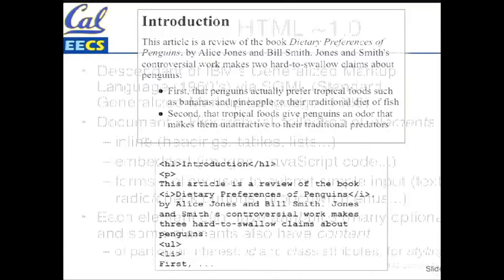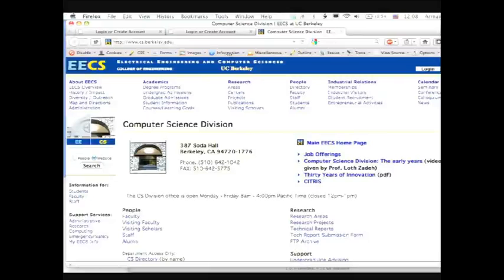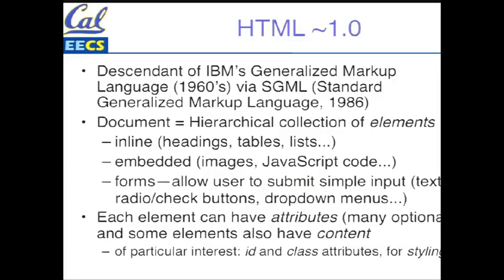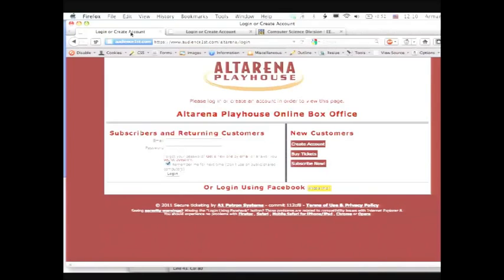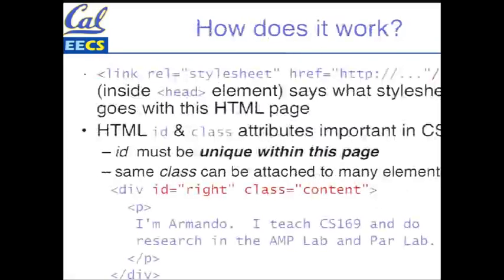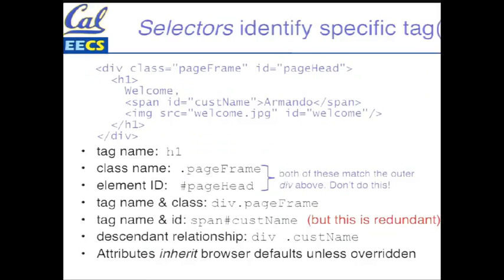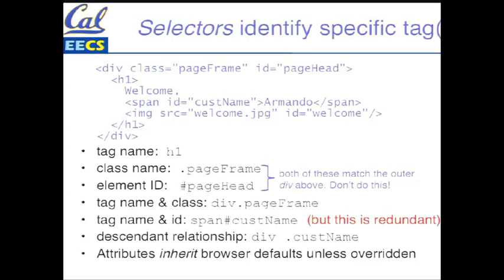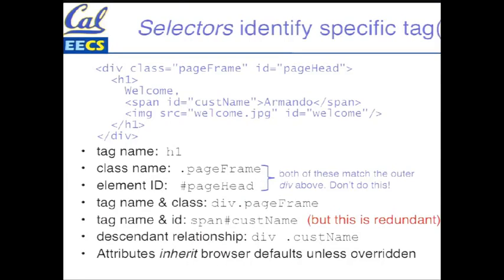SAAS Chapter 2 HTML CSS